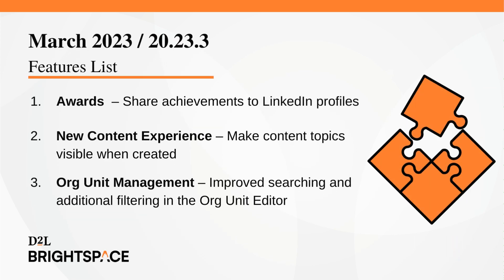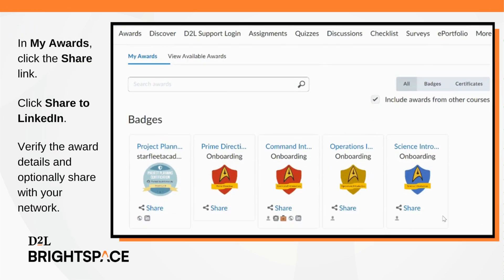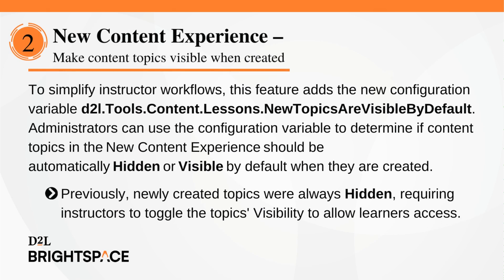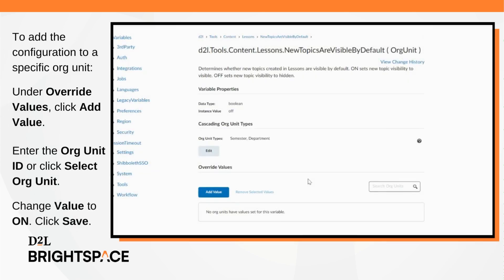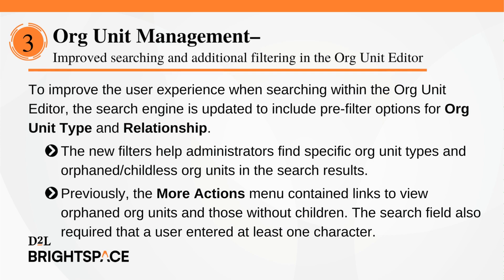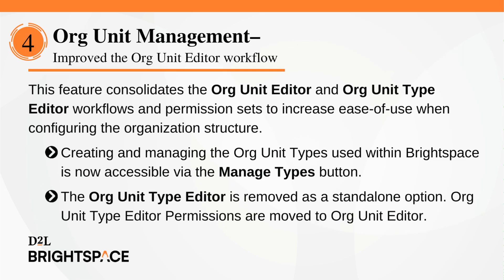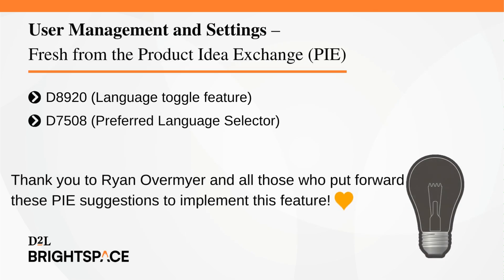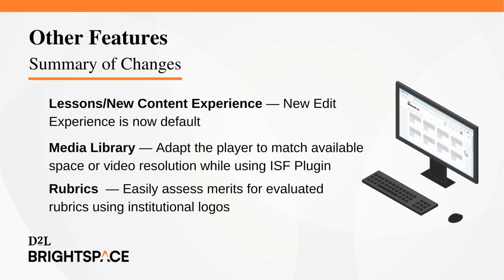March 2023/20.23.3 Release Highlights Video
This video highlights some of the new and updated features of Brightspace 20.23.3. The full list of features can be found in the March 2023 / 20.23.3 Release Notes on Brightspace Community.

00:00 - Introduction
00:21 - Features List
01:01 - Awards (Share achievements to LinkedIn profiles)
02:27 - New Content Experience (Make content topics visible when created)
04:27 - Org Unit Management (Improved searching and additional filtering in the Org Unit Editor)
05:30 - Org Unit Management (Improved the Org Unit Editor workflow)
06:02 - User Management and Settings (Easily change language preferences using the User Menu)
07:00 - Other Features Summary
07:41 - Outro